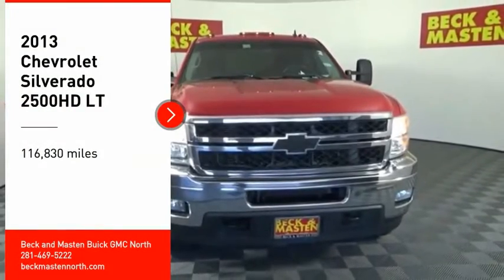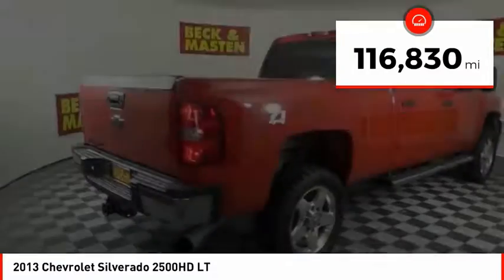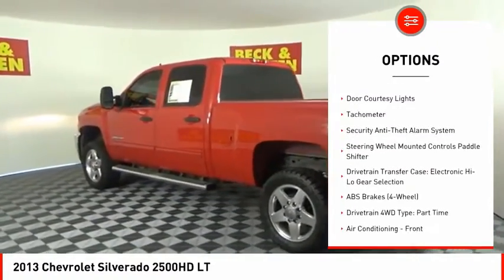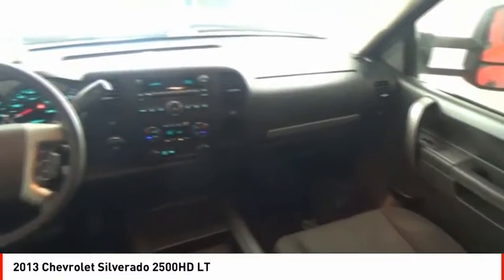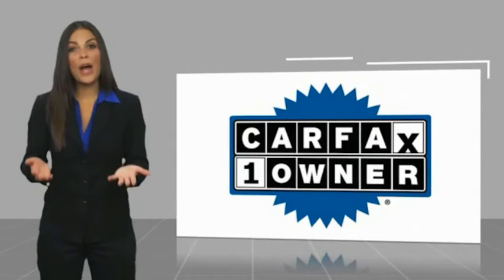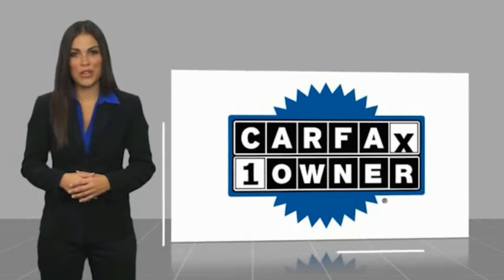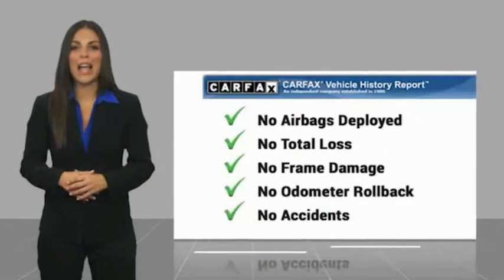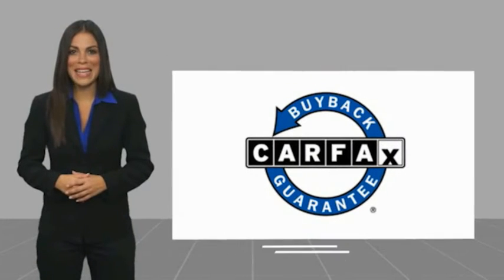2013 Chevrolet Silverado 2500HD Houston TX F204136A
2013 Chevrolet Silverado 2500HD LT

This Victory Red 2013 Chevrolet Silverado 2500HD LT might be just the crew cab 4x4 for you.  It has a 8 Cylinder engine.  This one's available at the low price of $31,371.  Fuel up with diesel and fill up less.  For a good-looking vehicle from the inside out, this crew cab 4x4 features a suave victory red exterior along with an ebony interior.  This is the vehicle for you! Give us a call today and don't let it slip away!